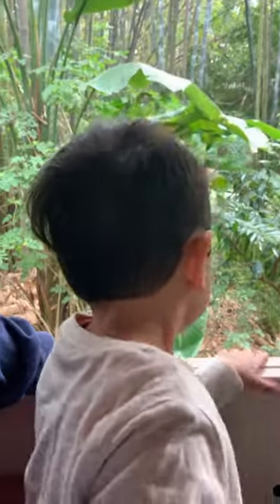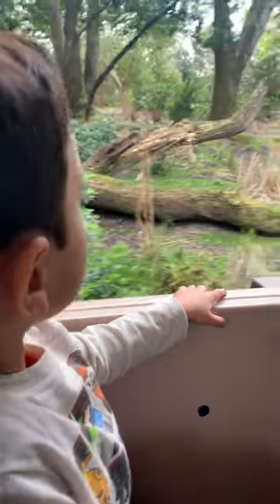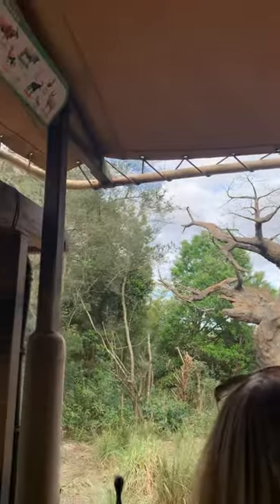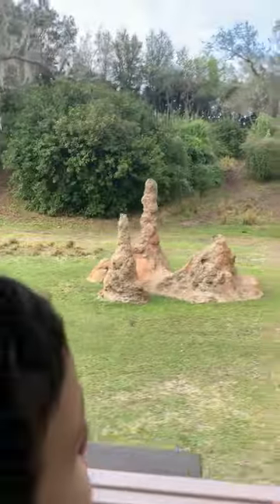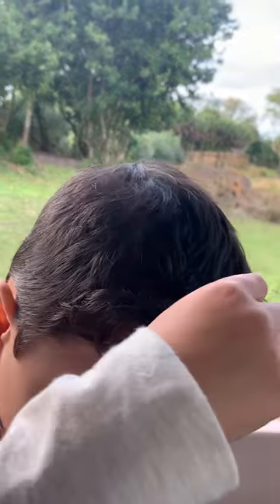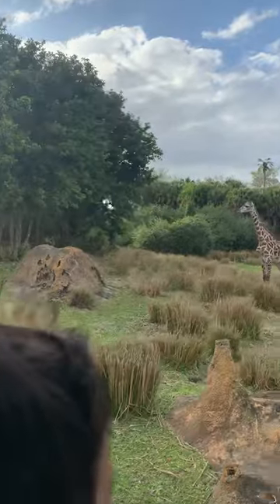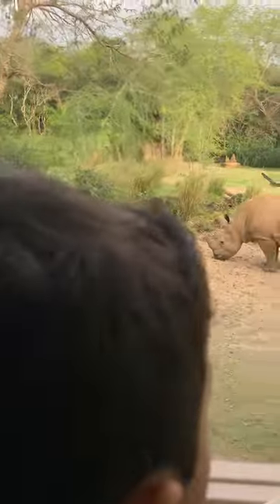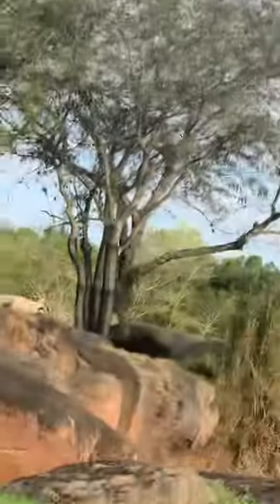Disney’s Animal Kingdom Safari